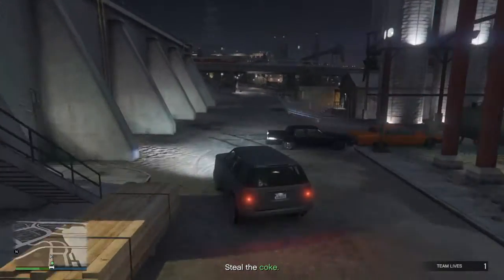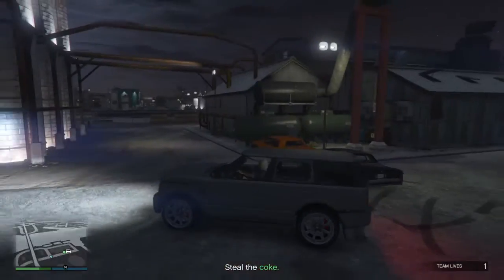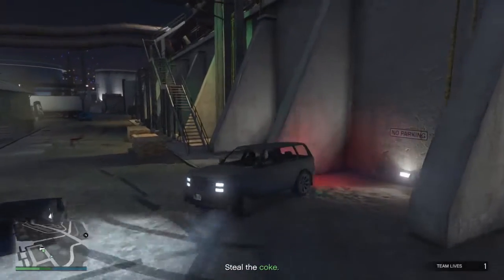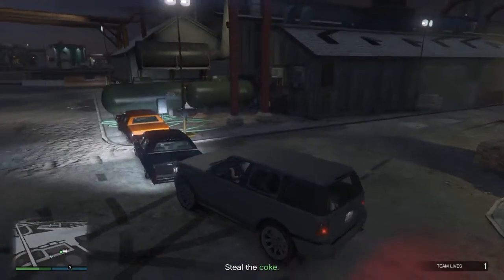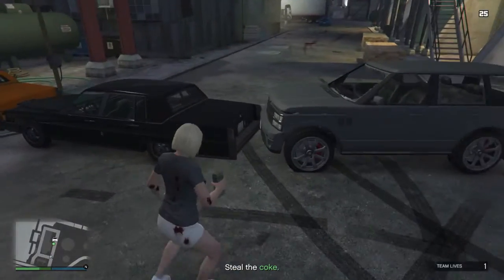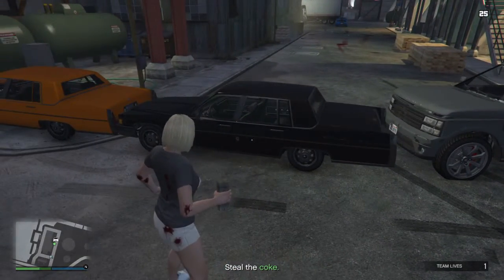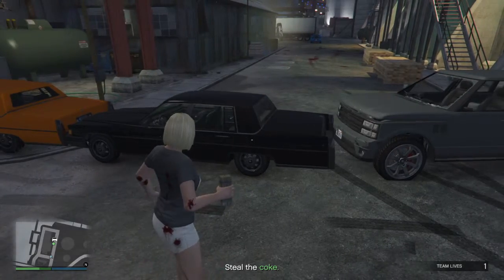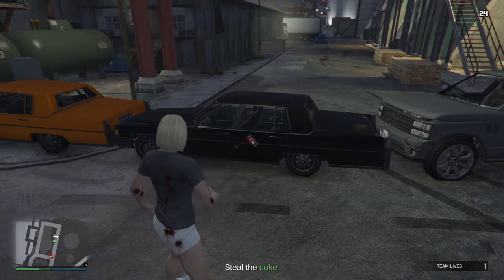"Deal Breaker" Contact Mission Fail (LOL)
I was running double $/RP contact missions on my secondary Lezly-D character and chatting with a friend in Australia when this unfortunate moment hapened, lol. The sticky bombs are free during the "Denial Of Service" contact mission and I tend to use them in other missions, like this one. After killing the bad guys, I leave the drugs on the ground, make a barrier with the bad guy's vehicles and put a bomb on one so I can blow up the remaining gang members, which are triggered when the drugs are picked up. This isn't required, I just like to blow things up, lol. This one got a little messy and I don't like seeing Lezly on fire, but she still had another life to finish the mission and help Gerald out.